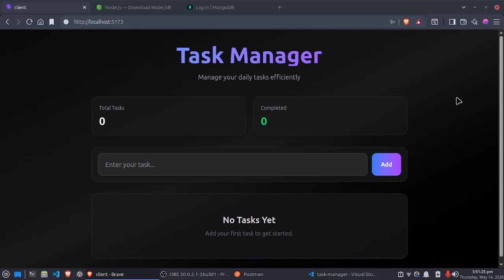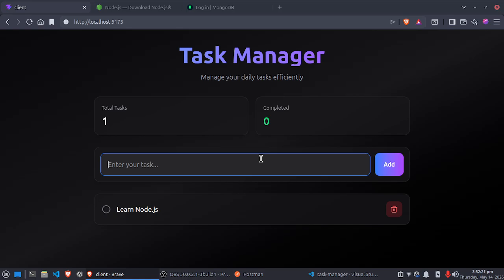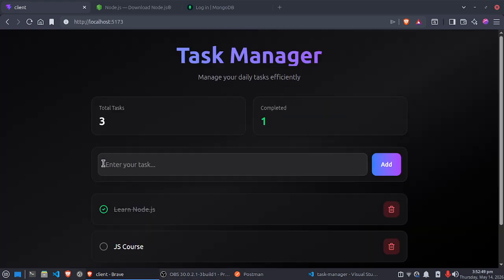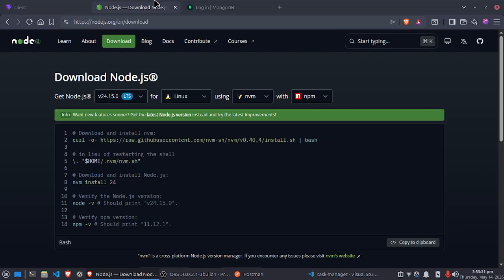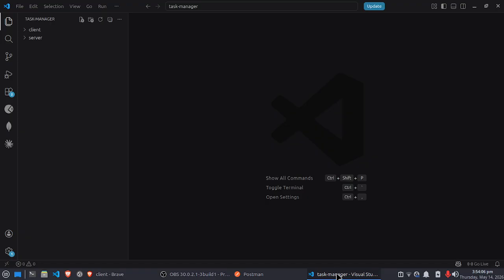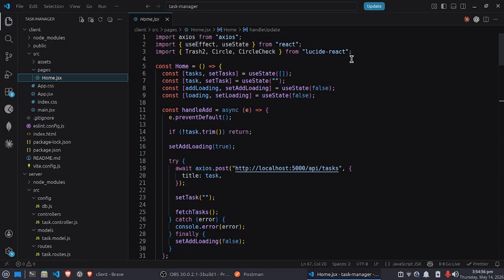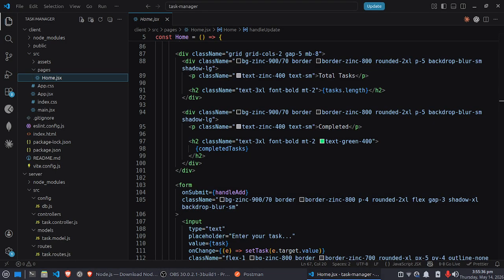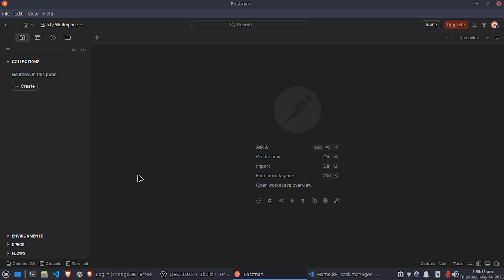Every Beginner Should Build This MERN Project | Task Manager #1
In this video, I am starting a brand new series where we build a complete Task Manager app using the MERN stack from scratch.

MERN stands for MongoDB, Express, React, and Node.js.
This series is made for complete beginners.
We will go step by step and explain everything.

In this video you will see:
- What we are going to build
- A live demo of the complete app
- All the tools and technologies we will use
- The folder structure of the full project

#1 - Project Intro + Demo (This Video)
#2 - Backend Setup — Express + dotenv + cors
#3 - MongoDB Connection + Mongoose
#4 - Task Model + Schema
#5 - CRUD Controllers
#6 - Routes + Postman Testing
#7 - Frontend Setup — Vite + React + Tailwind CSS
#8 - Fetch + Display Tasks
#9 - Add + Delete Tasks
#10 - Complete Task + Full Project Review

📦 PACKAGES USED
Backend:
- express
- mongoose
- cors
- dotenv
- nodemon

Frontend:
- react
- vite
- tailwindcss
- axios
- lucide-react